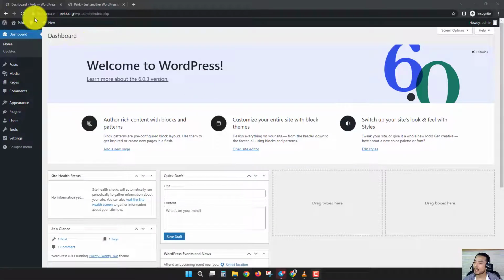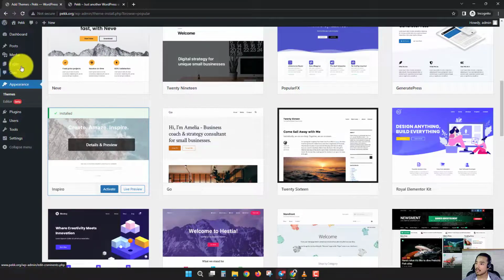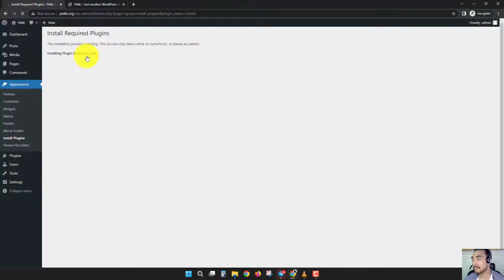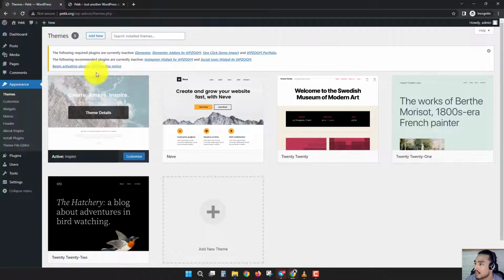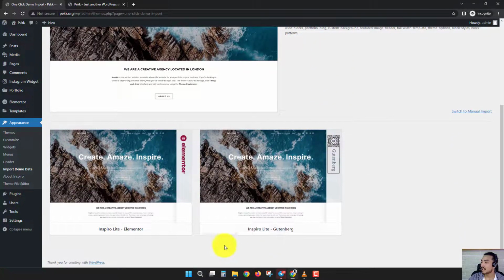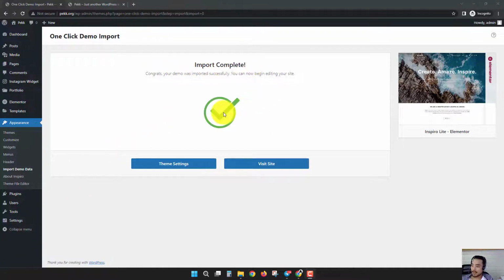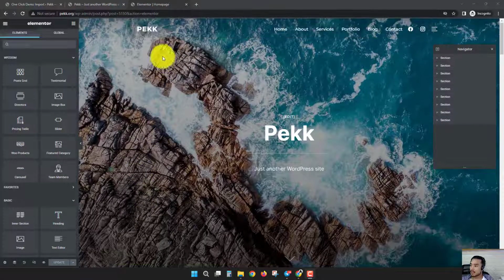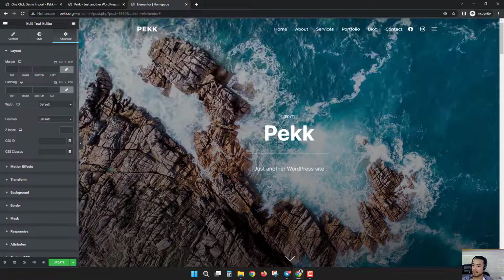Wordpress Theme Install 2022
You just purchased your domain and heard about this wonderful free website builder called Wordpress! What to do??